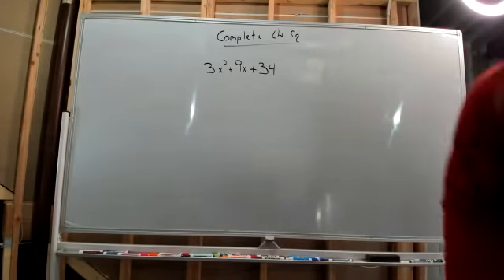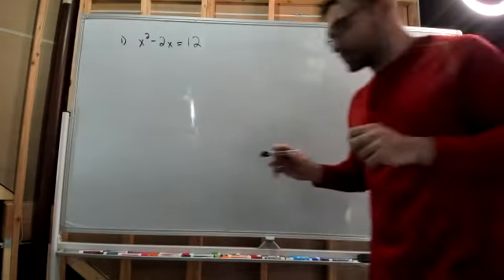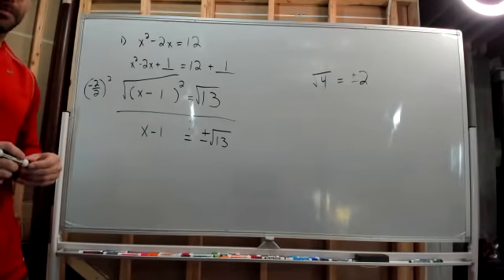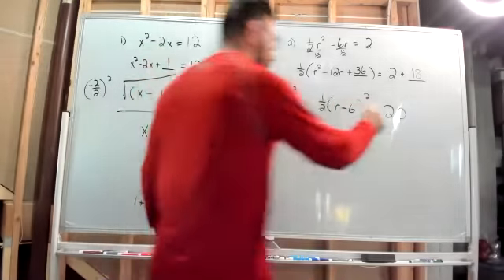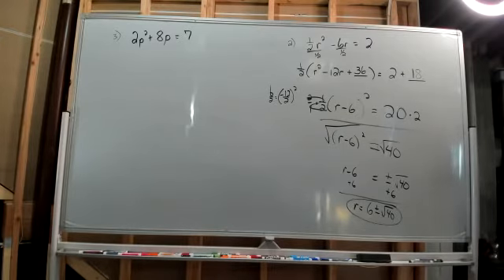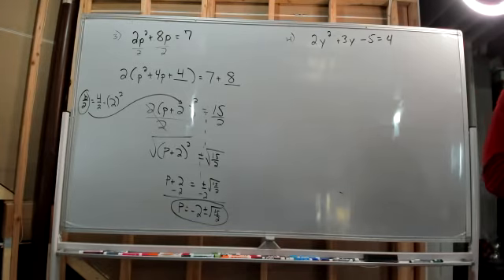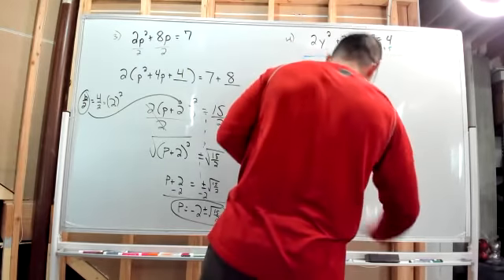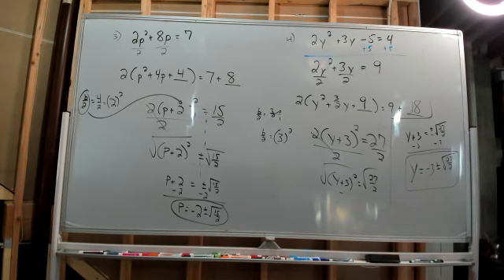Module 4 Lesson 13 Video